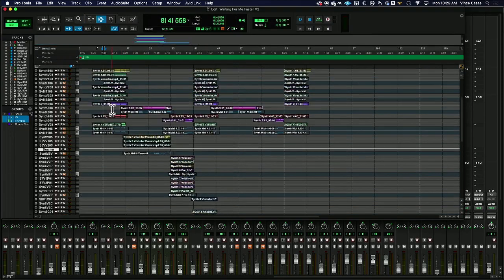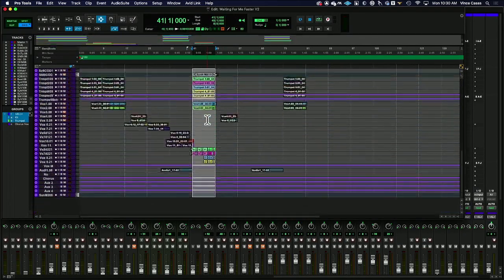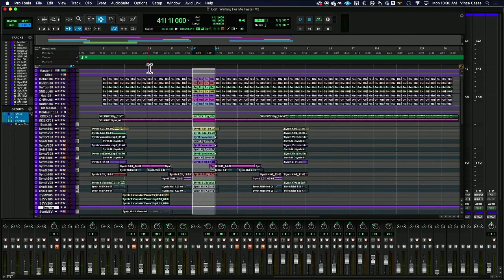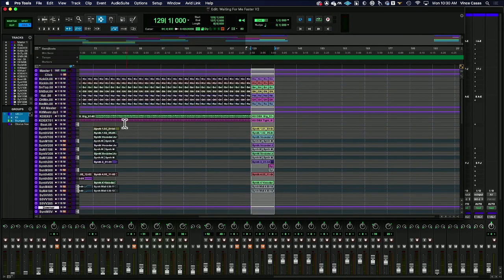Track Height in Pro Tools